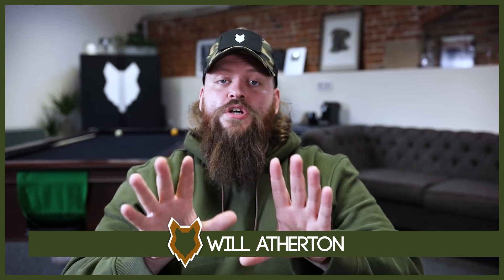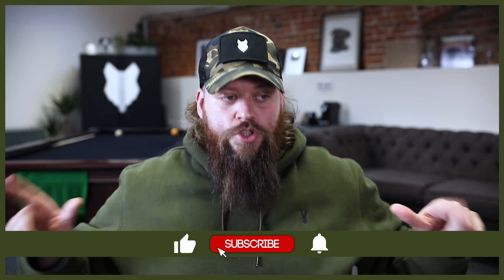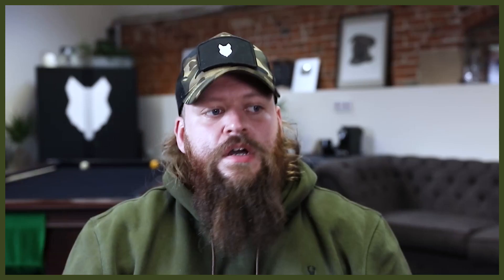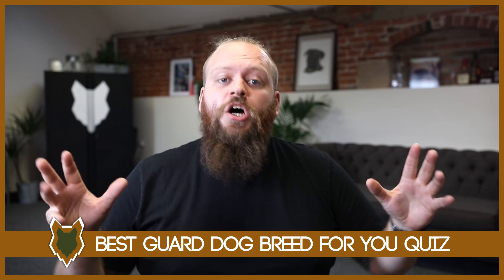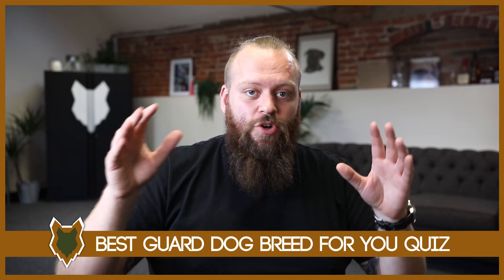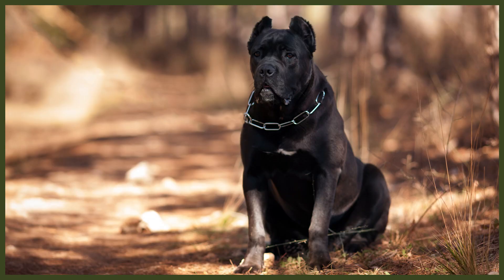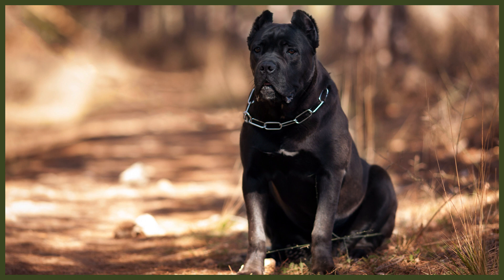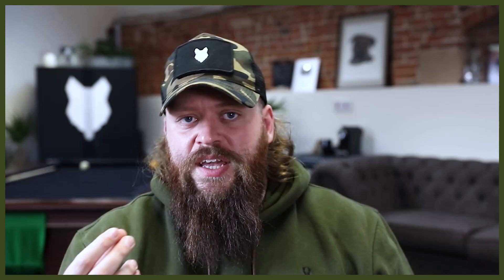RIDGEBACK VS CANE CORSO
RIDGEBACK VS CANE CORSO. The Ridgeback and the Cane Corso are both incredibly popular breeds. They have a number of similarities and differences but which would be better for you? Today we compare the 2 breeds.

These videos are made and aimed at adults in a stage of their life to purchase or adopt a dog, we want to help them choose the right breed and become excellent canine leaders to help end the number of dogs that end up in shelters.